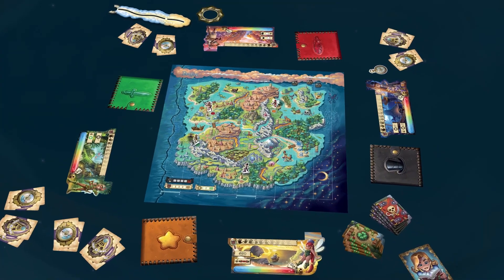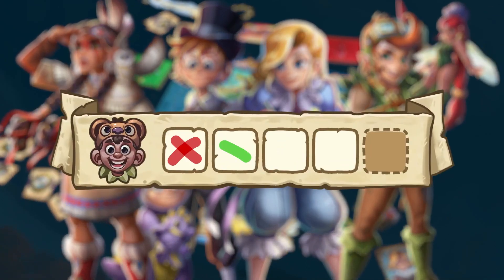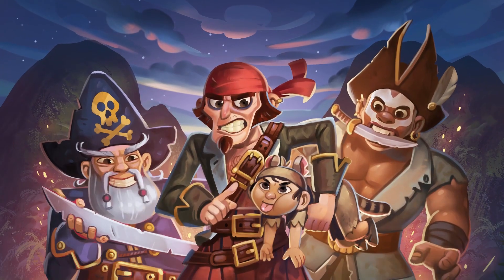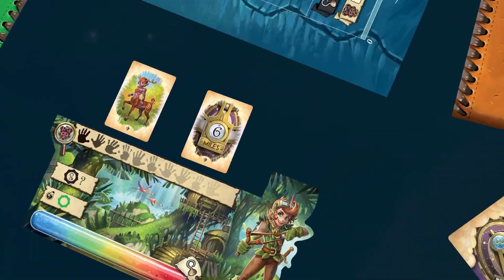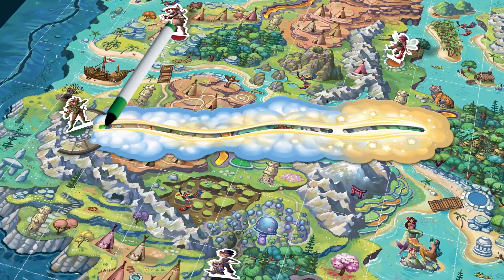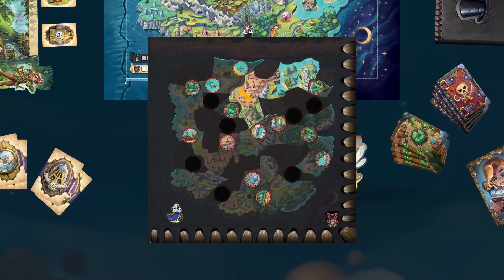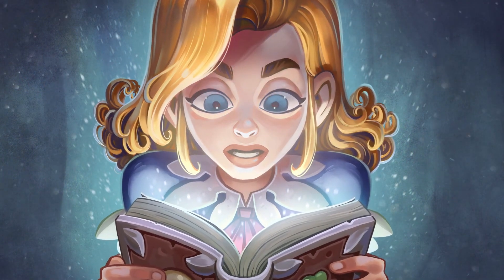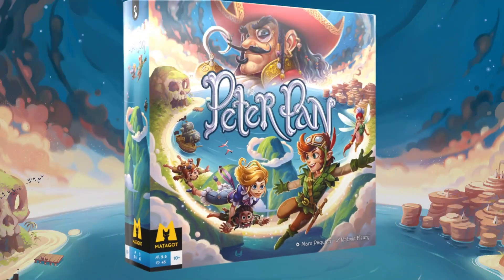Board Game Trailer Voice Over | Old British Wizard Voice Over Style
This is a trailer I voiced for a board game using an old British wizard style of voice over.